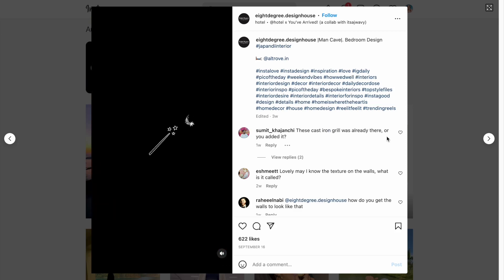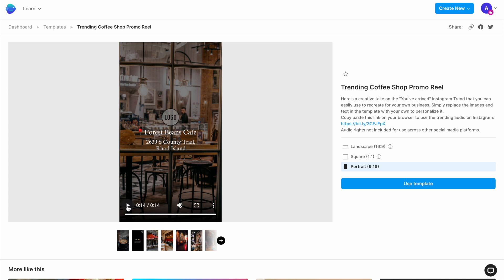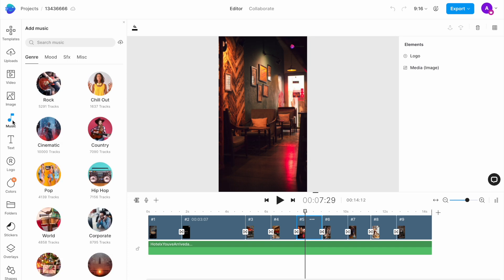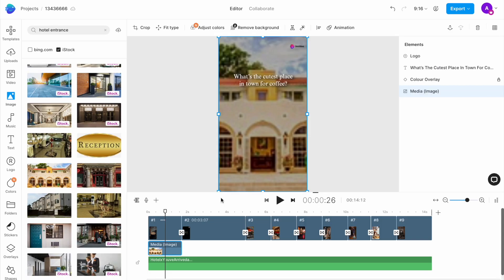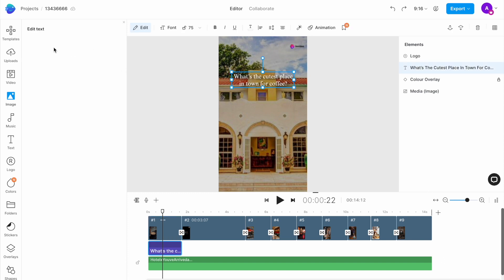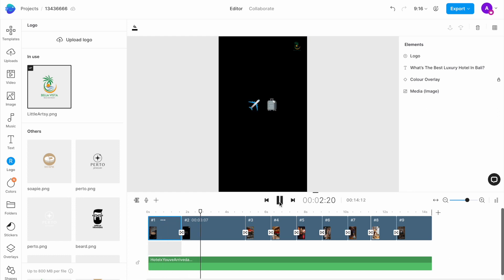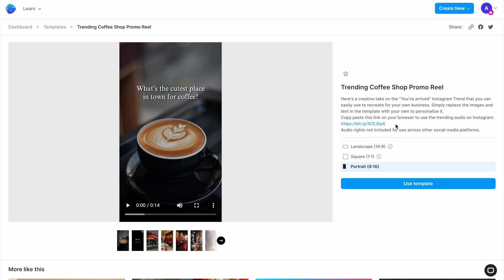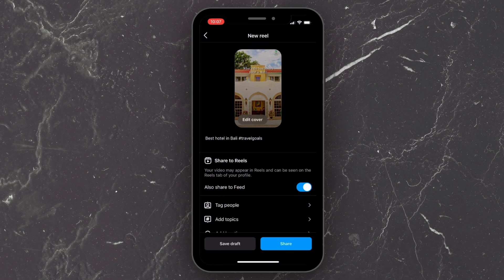TRENDING INSTAGRAM REELS IDEA: Create a viral business reel with this trending InVideo template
In this quick tutorial, we'll show you how you can use our latest Reels template to highlight the best features of your product or service and share them with your audience to build curiosity and thereby increase your reach on Instagram

Timestamps
00:00 - A new viral Instagram trend
00:39 - Let's recreate it using this InVideo template
00:50 - Overview of the InVideo editor
01:29 - Step 1: Replacing the media
02:23 - Step 2: Changing the text
02:38 - Step 3: Replacing the logo
02:57 - Preview and export
03:25 - Example 2
03:44 - How to upload the reel to Instagram

The trending music track on Instagram you can use to upload your Reel: